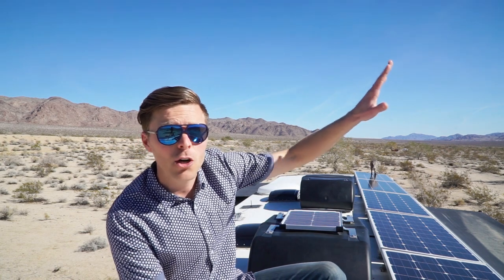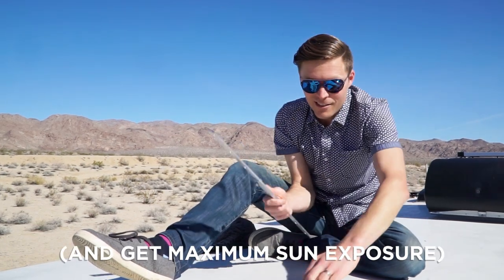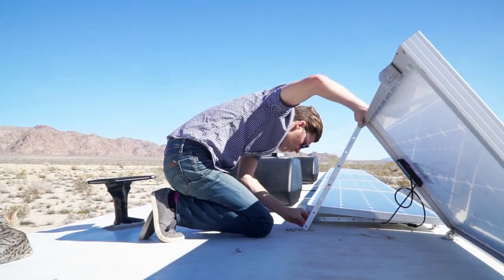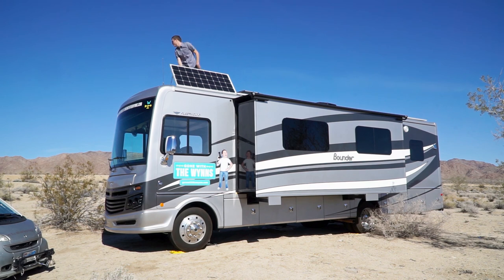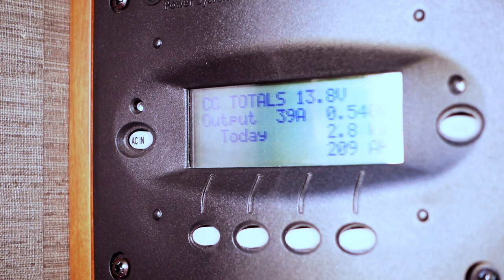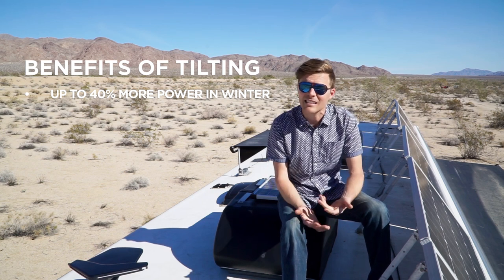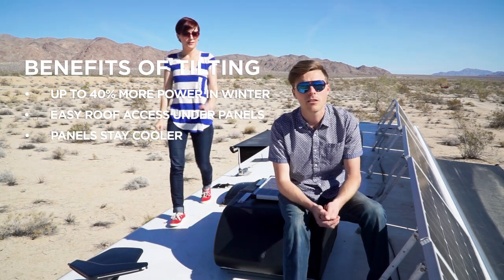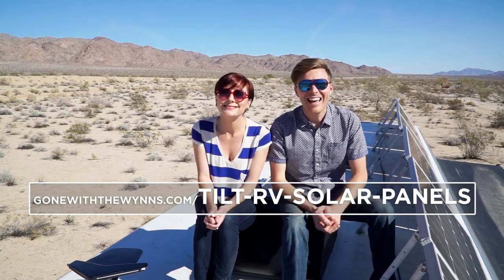RV Solar Tilting: Is It Really Worth It To Tilt the Panels?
More Pros & Cons of Tilting RV Solar Panels along with links to our gear on the

If you tilt the solar panels on your RV roof you can get around 40% more power, but is it worth it to tilt?  In this video (and the article on our website linked above) we dive into our experience with tilting our RV Solar Panels.

Enjoy our vids?  Want to say thanks, buy us an espresso or a tank of fuel?  Click over to our Tip Jar and see how to share the love

Our Cameras Used in THIS Video:
Sony 18-105mm f4 G lens
Sony DSC RX100 III

Tripods & Selfie Stick:
Gitzo GT2542 Traveler Tripod

Audio:
Built-in mic (RX100 III)

Editing:
ASUS PA248Q LED IPS 24.1" Monitor